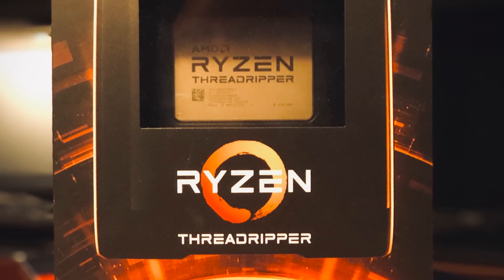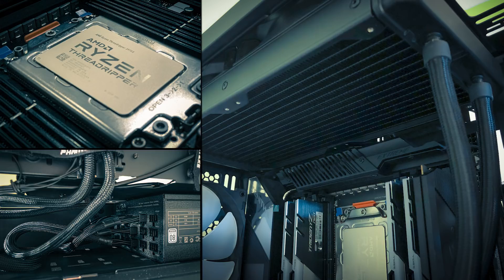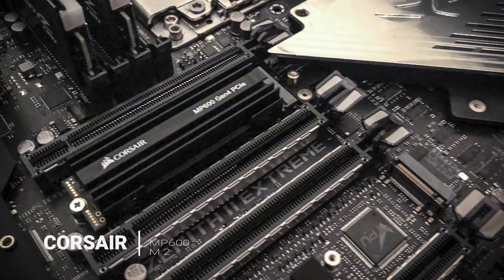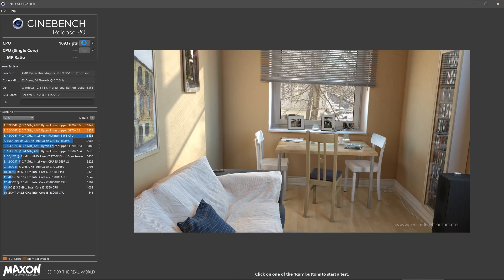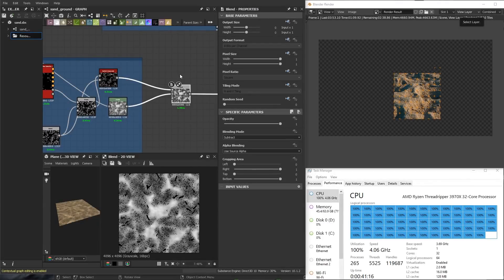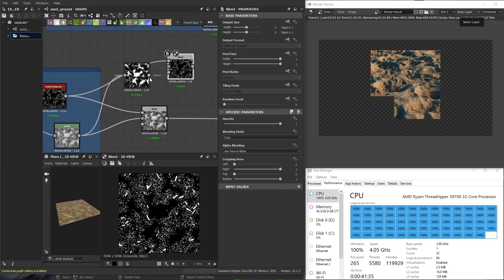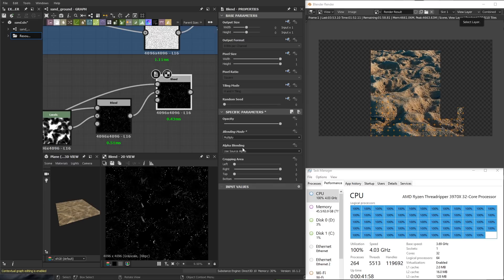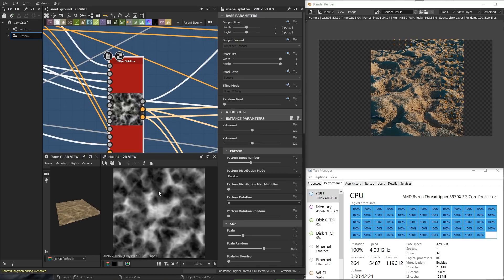AMD Threadripper 3970X 3D Workstation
In this video I take a look at the Threadripper 3970X workstation I use for all my 3D Work. AMD provided me with a Threadripper 3970X CPU and components to build a custom PC.

CPU Threadripper 3970X 32 core 64 threads
TRX40 Extreme II ROG Zenith motherboard
NZXT Kraken X62
Corsair MP600 M.2 SSD 1 TB
G.SKILL Trident Z NEO 64GB
EVGA SUPERNOVA1000 power supply
Phanteks ENTHOO EVOLV X Case